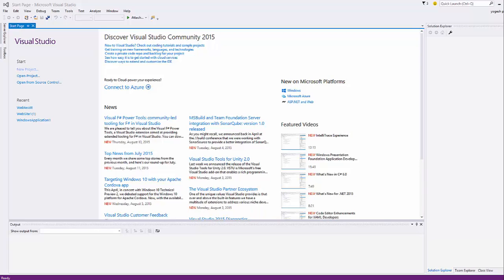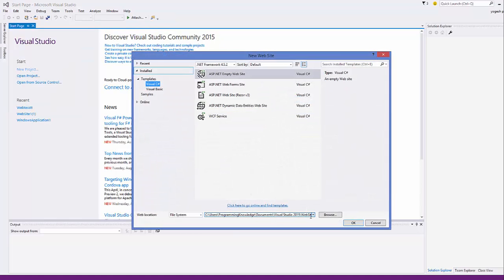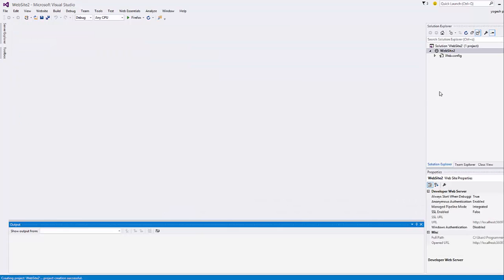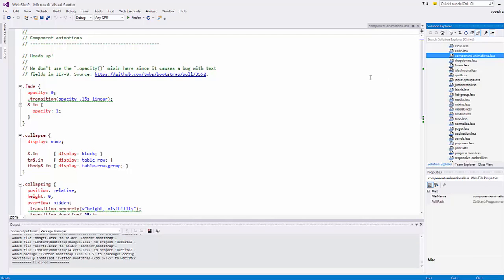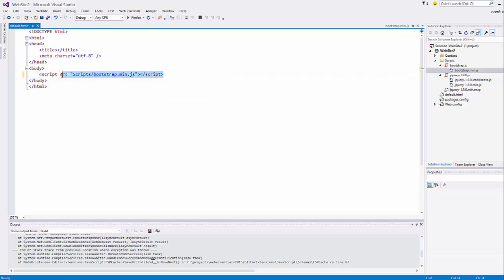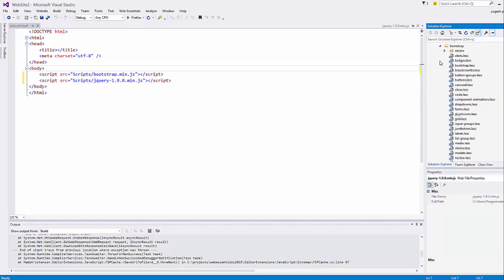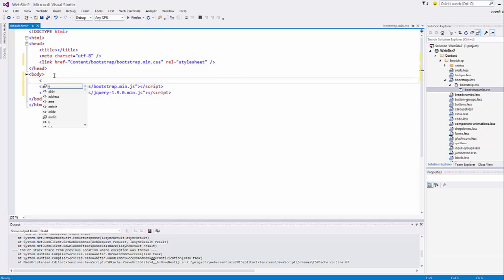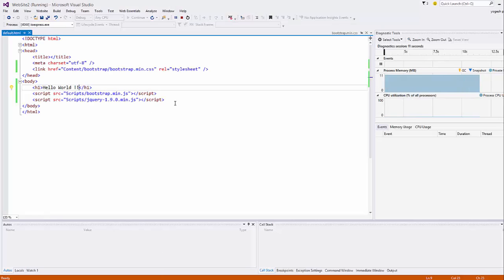Create Twitter Bootstrap Project in Visual Studio 2015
How do I setup Bootstrap SASS/SCSS with Visual Studio
Visual Studio Tools For Bootstrap
Compiling Bootstrap from LESS with Grunt in Visual Studio